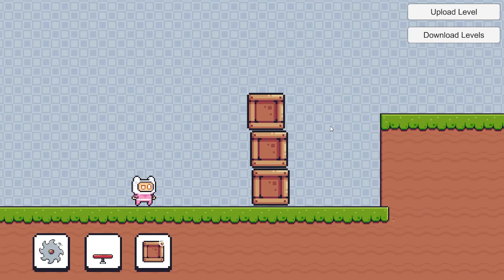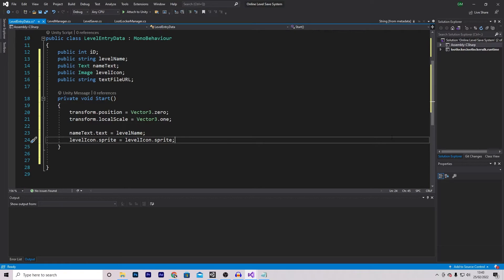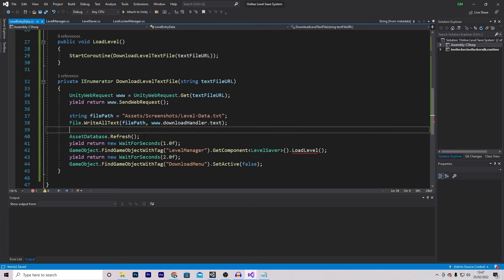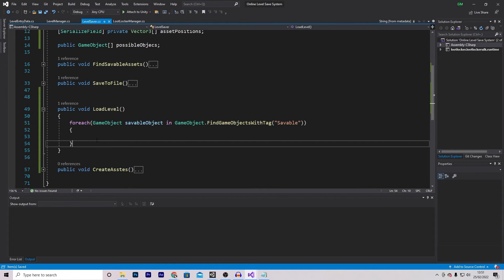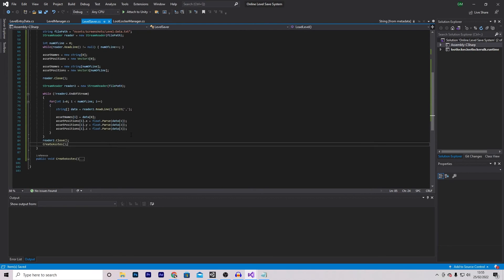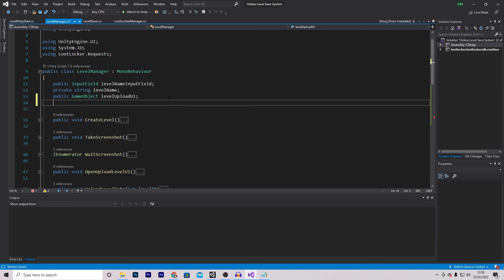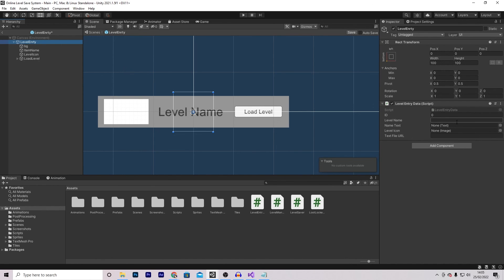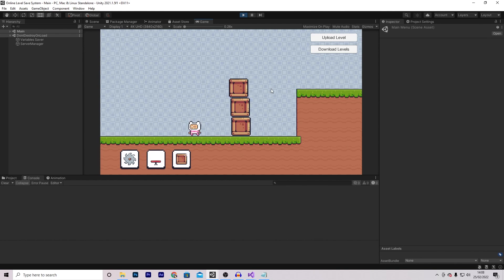How to Make an Online Level Save & Load System in Unity - Part 2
In this tutorial I will be showing you how to turn your level editor into something players can save and load. Players will be able to edit a level and then choose whether they want to upload it online. During this process they will give the level a name and a screenshot of the level will be taken. This is then uploaded online to lootlocker. Users in the game will then be able to view all uploaded levels and load and play any of them.

At the end you will have an awesome universal Level Editor download and upload system. That can be changed and easily implemented into your project.
Time Stamps
0:00 - Intro
0:13 - UI Setup
1:28 - Level Data Entry Prefab
6:02 - Level Download System
10:29 - Level Manager
15:21 - Final Unity Setup
16:42 - Testing